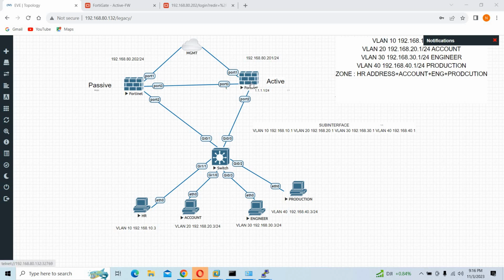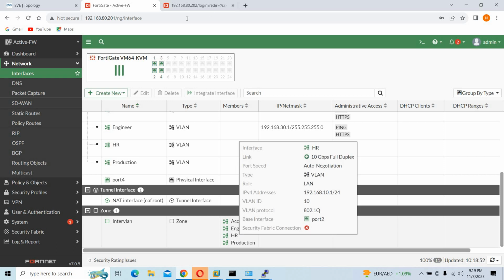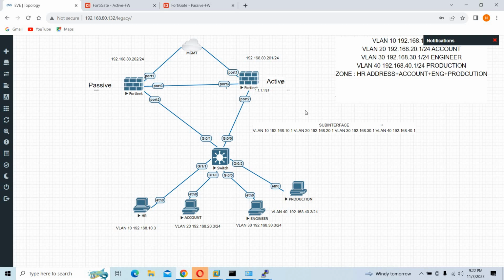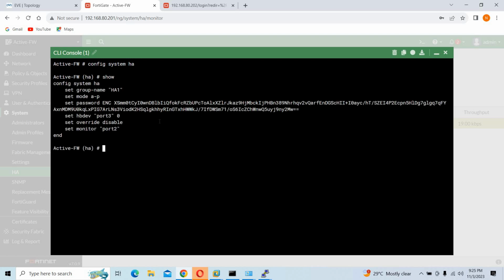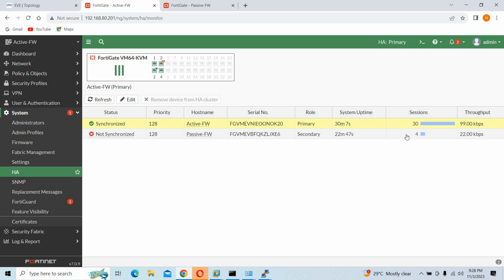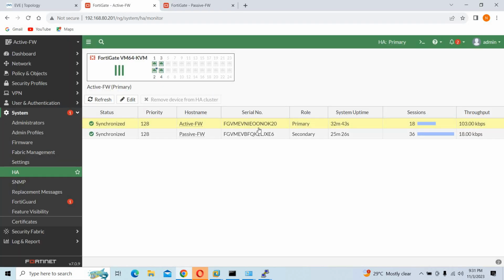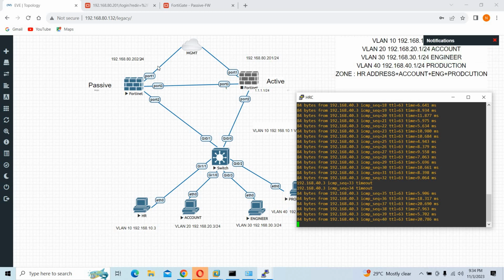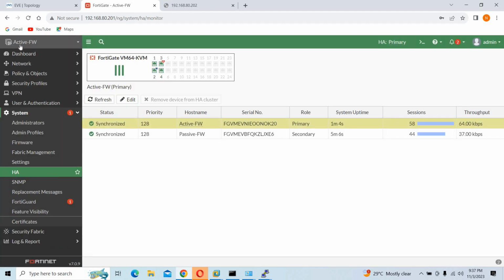FW Fortinet HA Active Passive